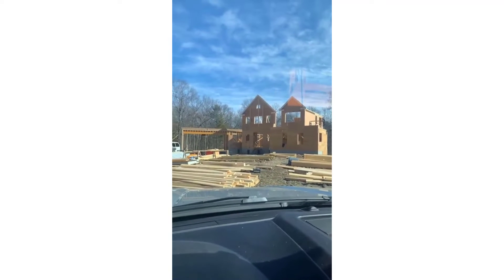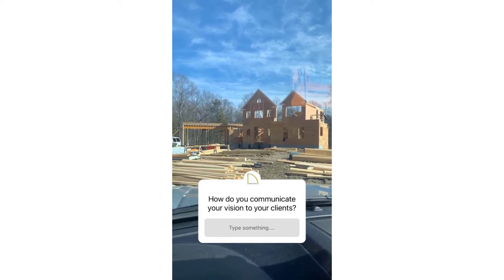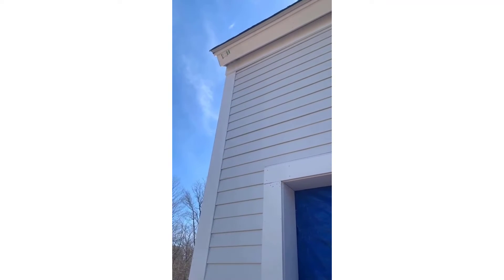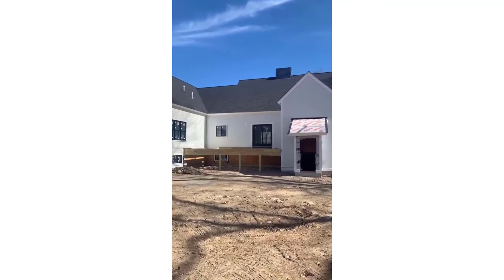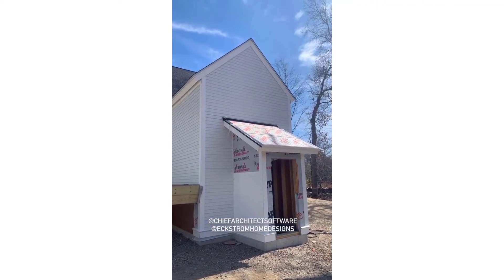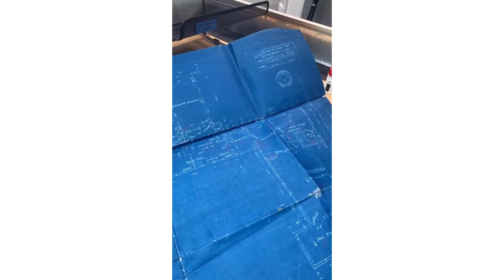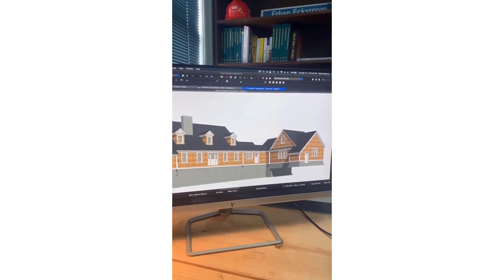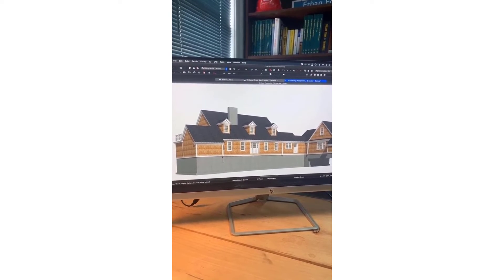Eckstrom Home Designs Takeover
Join Ethan of Eckstrom Home Designer shows us his day-to-day activities while using Chief Architect Software for his design/build business.

“My name is Ethan Eckstrom, and I own Eckstrom Homes, a design/build firm just south of Boston, Massachusetts. I got my first version of chief architect for my 12th birthday and was hooked! I played around with renderings and eventually got into drawing full plan sets at age 16. I’m now 20 and have used Chief Architect to draw hundreds of plans across the country in 6 different states.

I have used Chief Architect exclusively for almost 9 years now. My business has grown into both design and build, and my clients love being able to sit with me in the office to design their home and then watch it come to life in the field.

I plan to keep using chief exclusively for all of my residential and light commercial design and construction projects.”